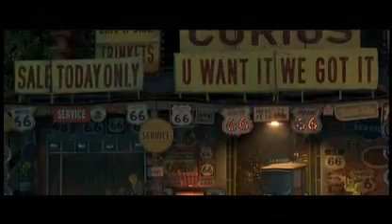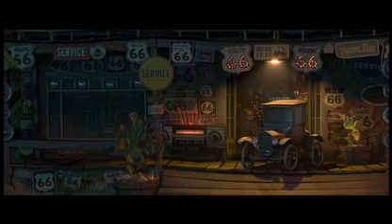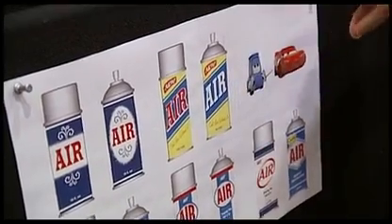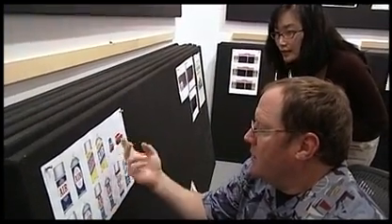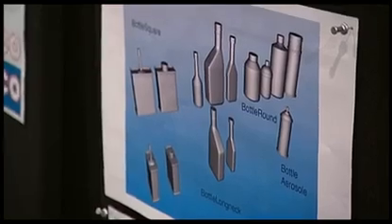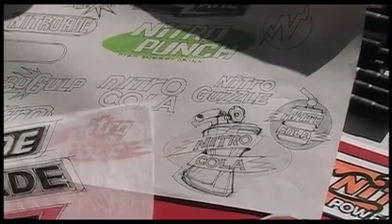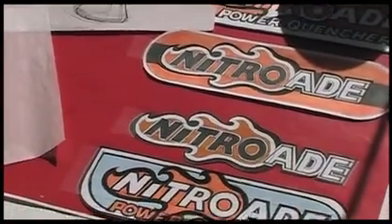cars graphics 600 1